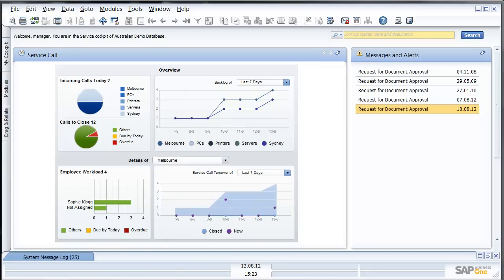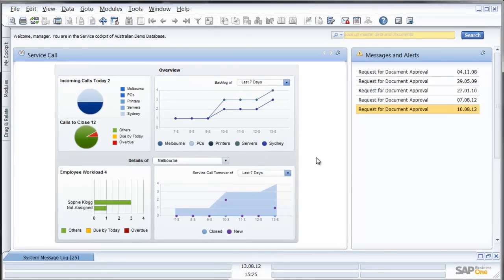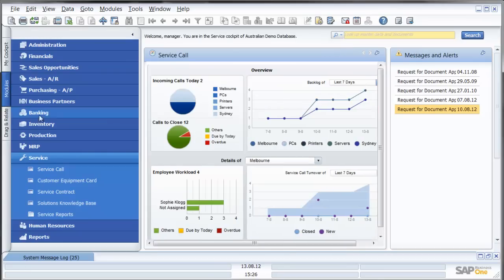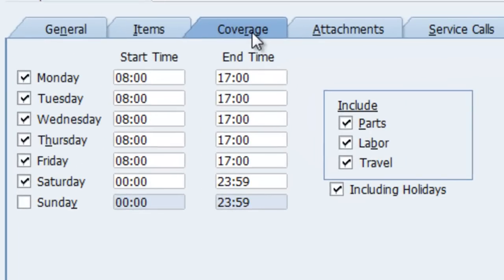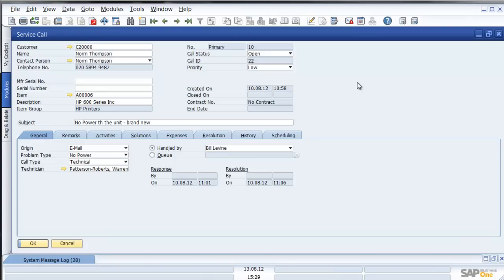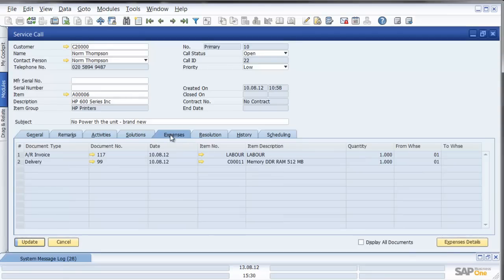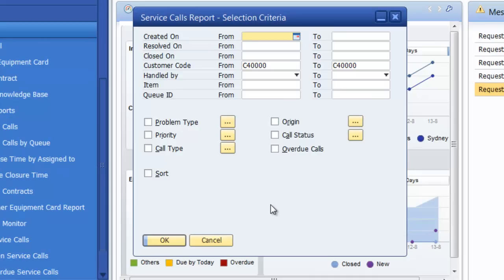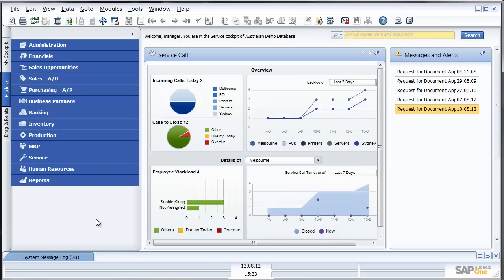SAP Business One Service Module | ERP Solution for Smarter Customer Support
Looking to deliver faster, smarter, and more reliable customer service with an ERP solution?
In this video, we walk you through the SAP Business One Service Module, showcasing how businesses can streamline service calls, manage equipment, handle contracts, and generate detailed reports — all in one powerful ERP system.

🚀 With SAP Business One, you can:
- Track and resolve customer issues quickly
- Manage service contracts with ease
- Gain real-time insights into service performance
- Improve customer satisfaction and loyalty

As a trusted SAP Business One consulting partner, we help businesses implement, customise, and optimise ERP solutions tailored to their needs.

📞 Ready to transform your business operations with SAP Business One?